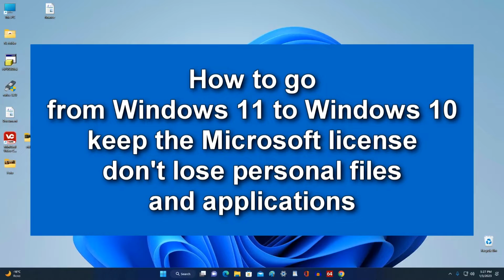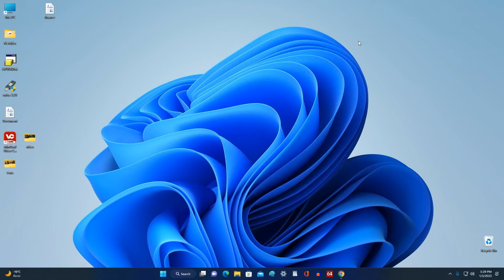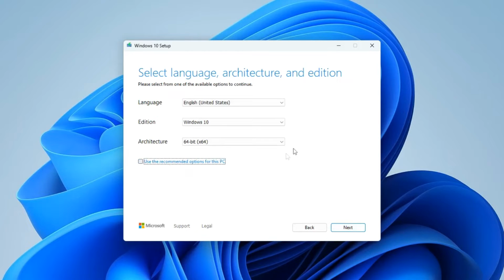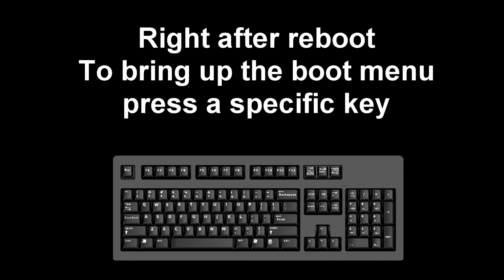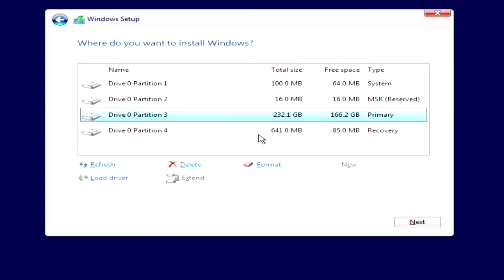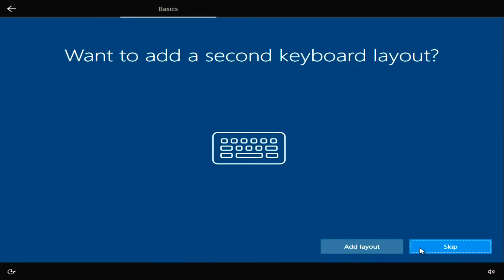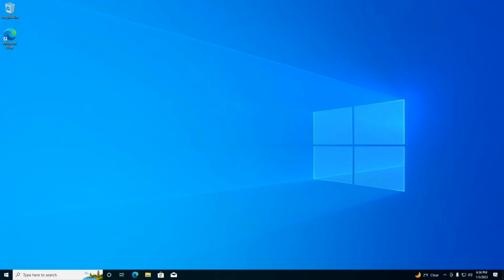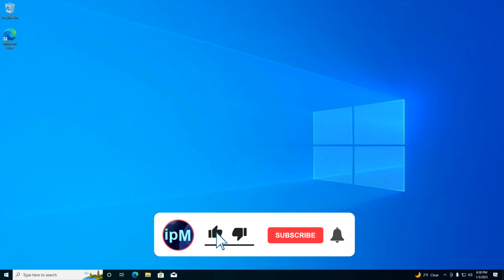How to Downgrade Windows 11 to Windows 10,➡️Keep Your License ➡️and Don't Lose Your Personal Files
You no longer need to backup your personal files and save it on another disk. The Windows 10 installer will do this for you.
In this video you will learn - How to Downgrade Windows 11 to Windows 10, Keep Your Microsoft License and Don't Lose Your Personal Files.
Windows 11 gives you a ten day return period and your files will be kept, but here you will also see how to increase the time limit and what to do if you have exceeded the time limit.
                         🕓Time codes:
1:00 connect and create USB flash drive Windows 10
3:45 call the Boot menu and start installing Windows 10
4:24 how to save your Microsoft license
5:00 how not to lose personal files and apps
6:14 Installing and configuring Windows 10
7:25 a.m. Windows 10 installation complete
👉Link to video How to return to Windows 10 if less than 10 days have passed since the update:
Good luck 🙂